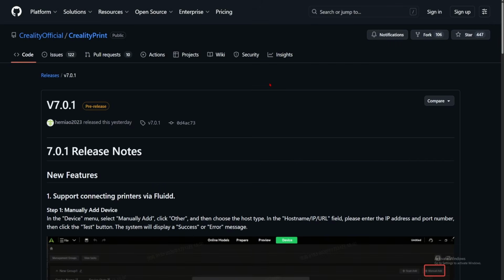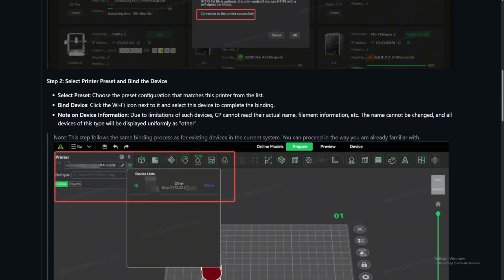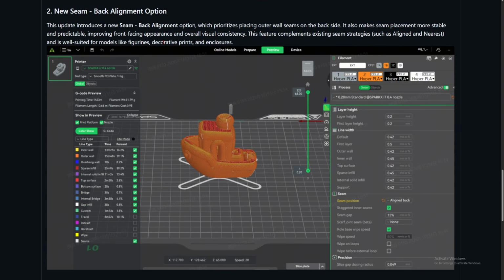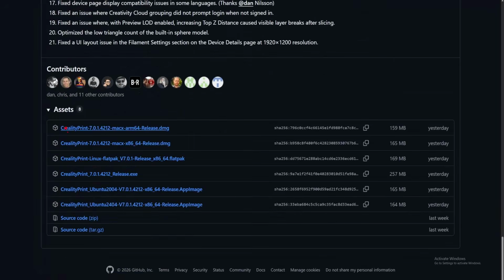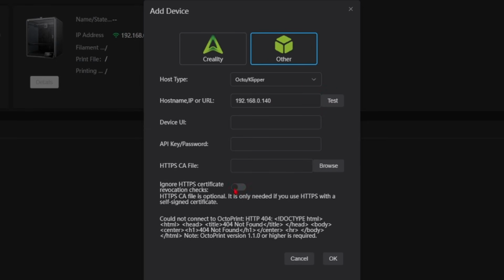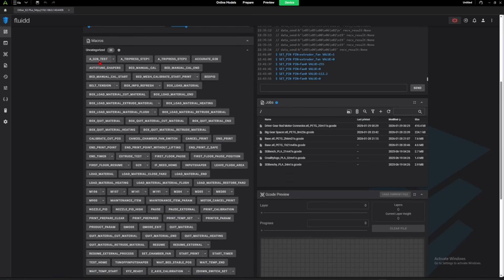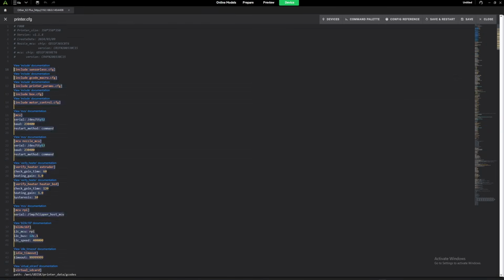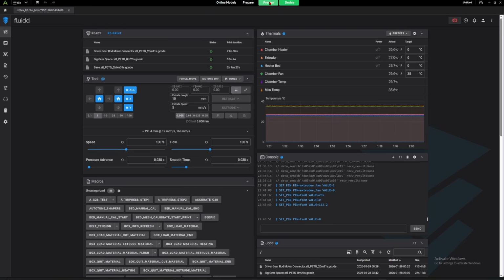Creality Print 7.0.1 Pre-Release Fluidd Finally Added!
In this video I show you Creality Print version 7.0.1, where Creality added Fluidd and now we can control our 3d printer to the fullest!

High quality 18650 battery pack:

Equipment:
DJI Mini Mic

Printer Used:
k2 plus
Filament Dryer
FLASHFORGE AD5X

Usefully 3D Printing Stuffs:
Electric Motors DC
10x15x4mm Bearing
3x6x2mm Bearing